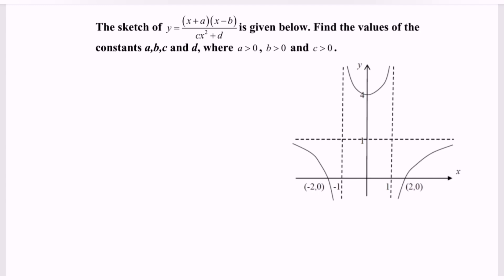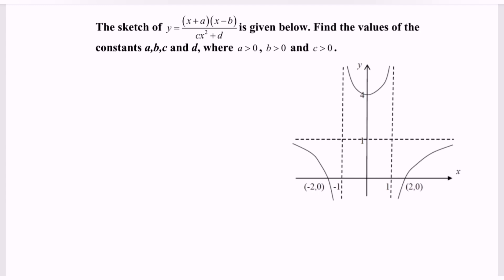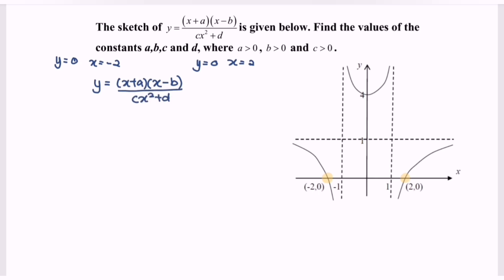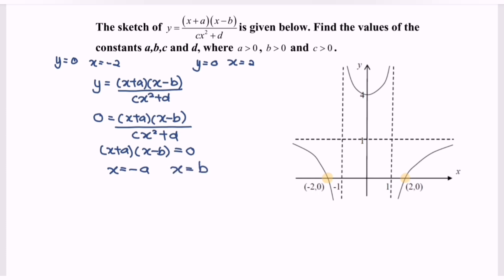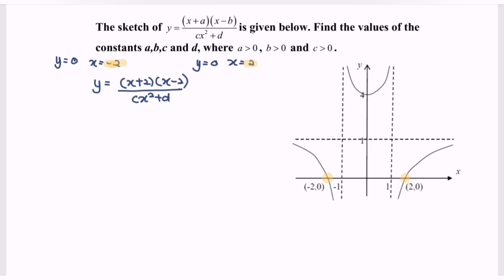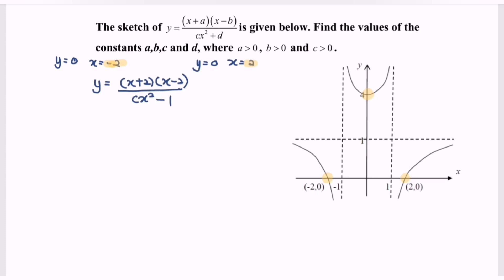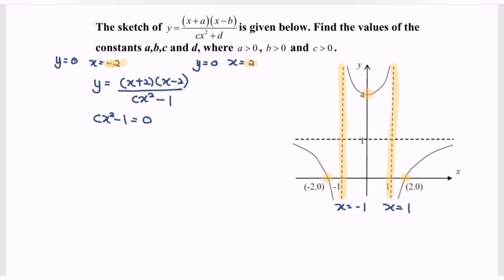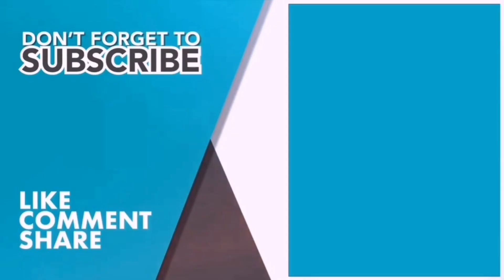Functions & Graphs SM015 SET6 E5(a) Section B - PSPM I